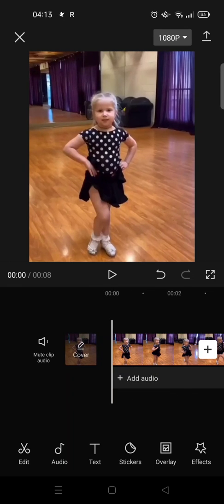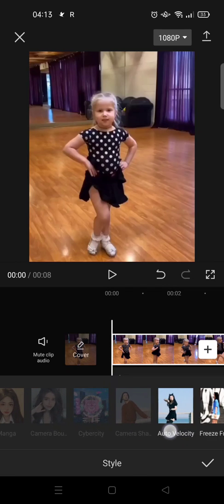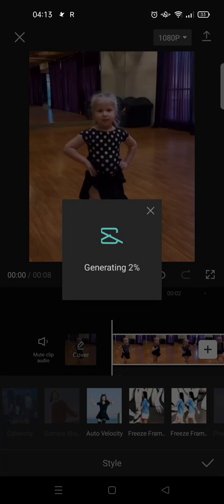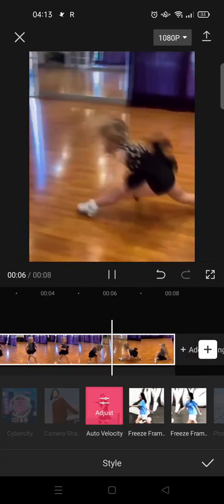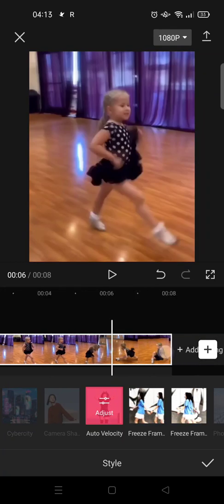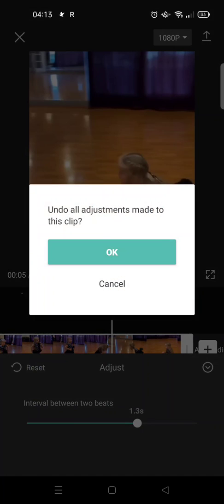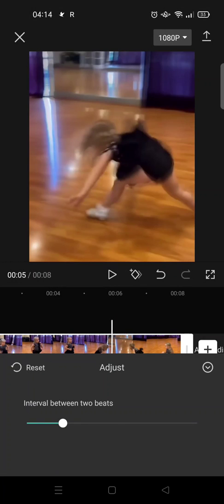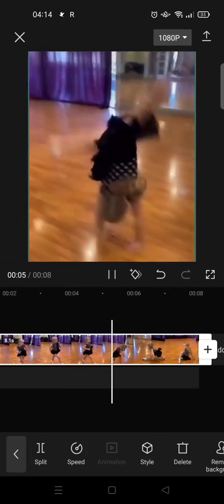~ How to Make Awesome Velocity Edits in Seconds – Simple CapCut Steps!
Want to know how to make awesome velocity edits in seconds? You're in the right place! In this tutorial, I'll show you the simple CapCut steps to create stunning velocity edits effortlessly. Whether you're a beginner or an experienced editor, this video will guide you through the process with ease.

Velocity edits are a fantastic way to add a dynamic touch to your videos. With CapCut's auto velocity feature, you can sync your footage perfectly with the beat of your music.

First, open CapCut and select your video. Head over to the 'Style' section and swipe left until you find the 'Auto Velocity' option. Click on it, and CapCut will start generating the velocity effect for you. It's that simple! Once it's done, you can preview the result and make any necessary adjustments. You can customize the interval between beats by swiping left or right. If you prefer the default settings, simply click on 'Reset' and then 'OK'.

Creating velocity edits in CapCut is not only easy but also incredibly effective. You'll be amazed at how quickly you can enhance your videos with this technique.

Key points covered:

How to make awesome velocity edits in seconds using CapCut.
Step-by-step guide on using CapCut's auto velocity feature.
Adjusting intervals between beats for a perfect sync.
Try out these simple CapCut steps and transform your videos today!